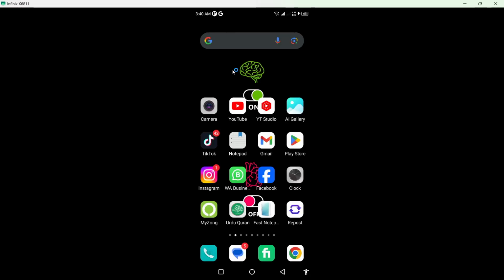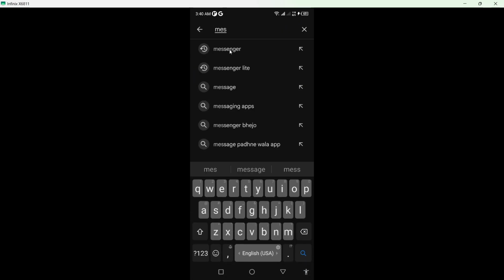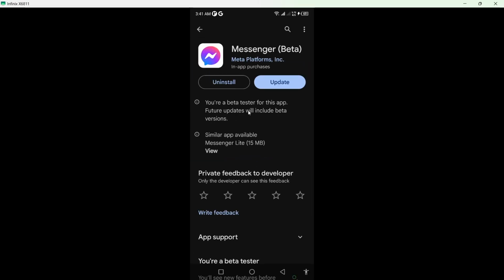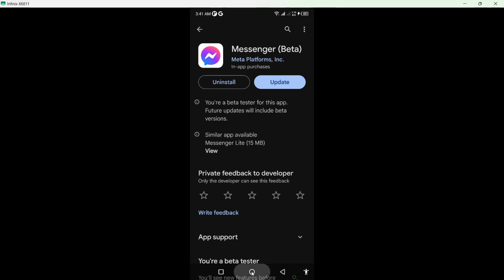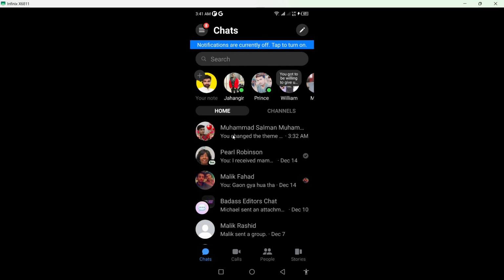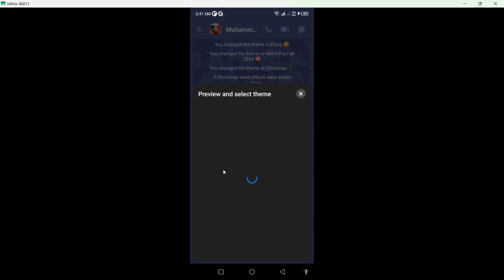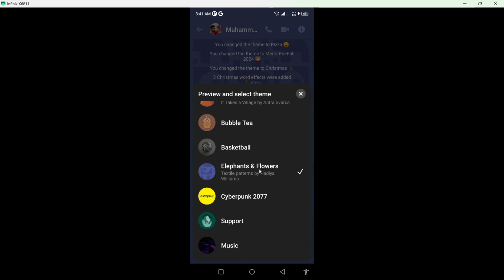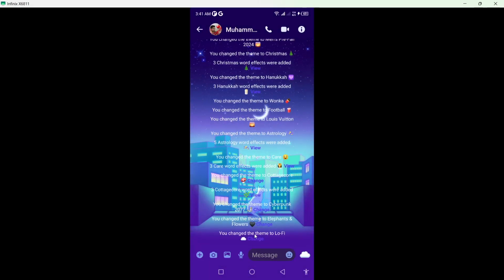How To Activate Lo Fi Theme On Facebook Messenger (New)